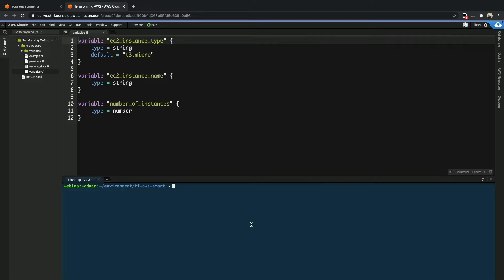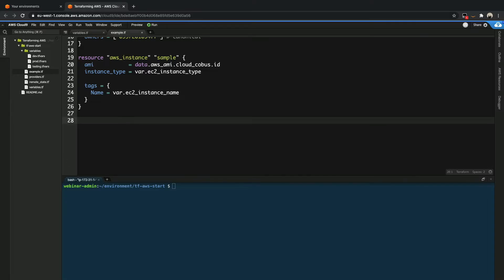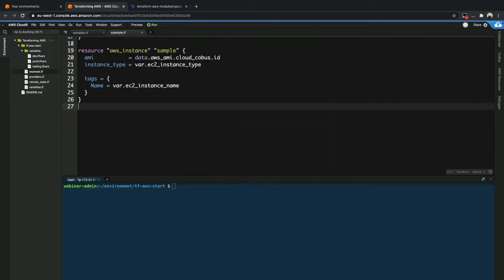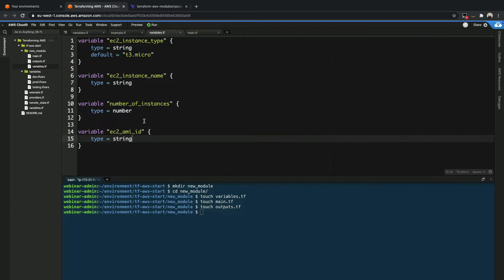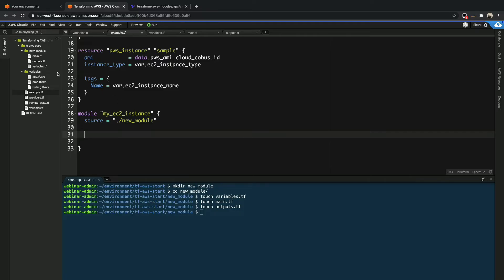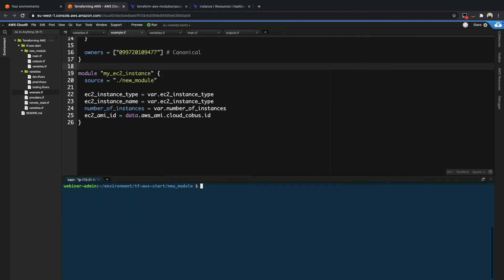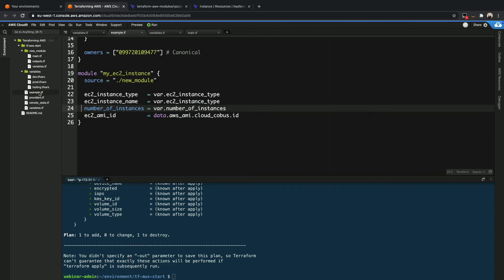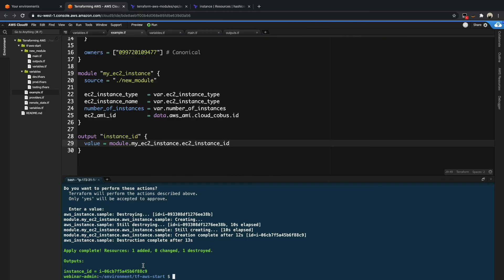Creating a module in Terraform - Getting started with Terraform Modules (part 1)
Once you start seeing patterns in your infrastructure that repeat, e.g. the creation of VPCs, it is time to look at abstracting them into reusable blocks. These are modules in Terraform. This session covers how to create a basic module, looks at defining the inputs (variables) and outputs to it. We then use the module to create our Amazon EC2 instance. The 2nd part of this session will show how to store your module in a git repo, and add versioning.

 If you have any questions about this video, or suggestions for content I should cover next, please leave a comment, or reach out to me on social media, details are down below.

Pull up a 🪑and bring a ☕/ 🍵/ 🍸/ 🍺, this channel focusses on Cloud related tech, mostly AWS, with practical, hands-on guides. New videos posted weekly (soon). If you have questions / suggestions for content, please leave a comment on any of the videos.

AWS Technical Developer Advocate, focussing on DevOps ❤️, containers 📦 and a bit of security🔐. Opinions are mine.